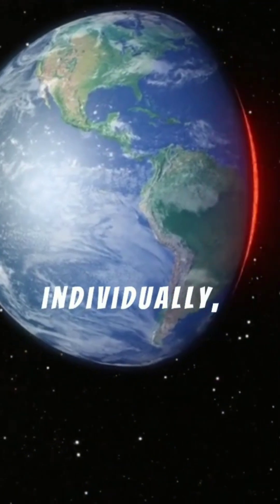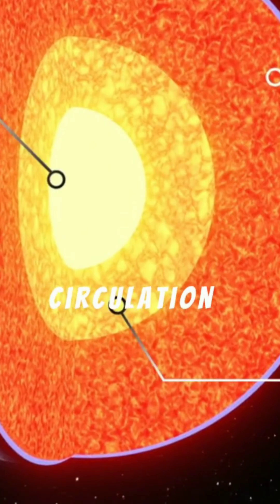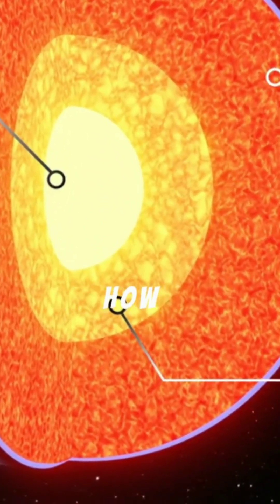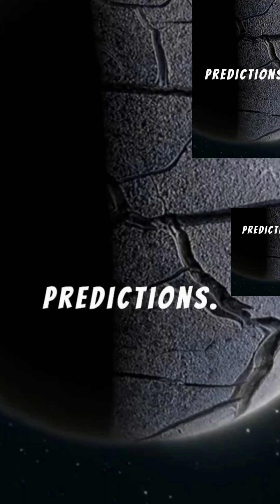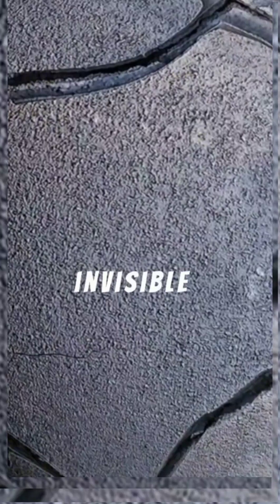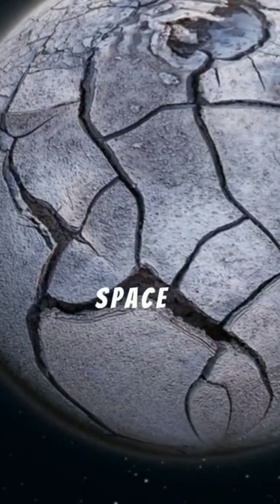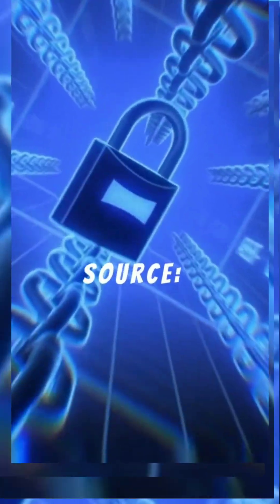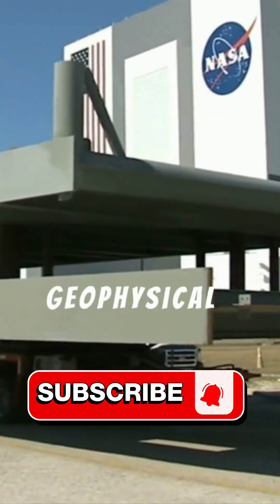How Does Our Solar System Compare to the Carina Nebula?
Description:
The Carina Nebula, a massive star-forming region 7,500 light-years away, dwarfs our entire solar system. Spanning 260 light-years, this cosmic factory is shaping new stars, while our solar system, including the Oort Cloud, measures only 1-2 light-years. The scale difference offers a humbling perspective on our place in the galaxy.